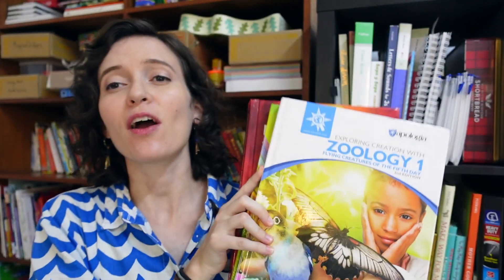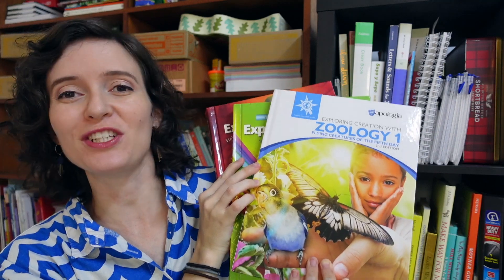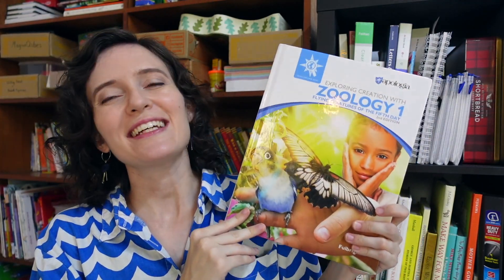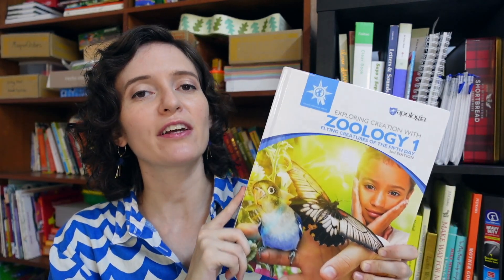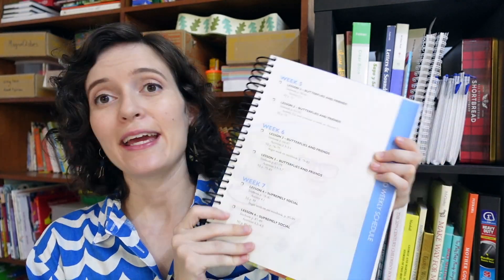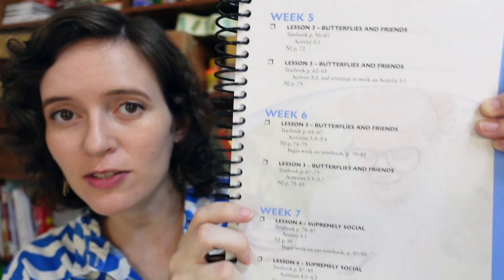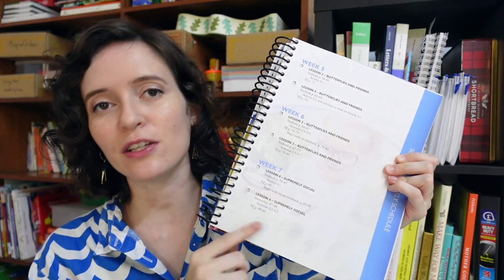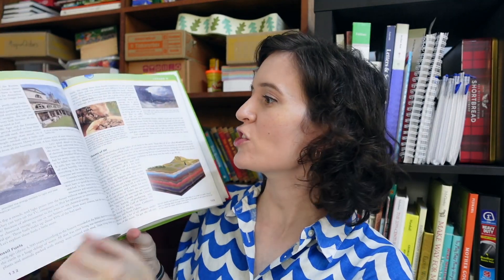What You NEED to Know about Apologia Young Explorers Science Curriculum | PROS & CONS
Let's talk about the pros and cons you should be aware of when considering using Apologia's Young Explorers science curriculums for 1st-6th grade.